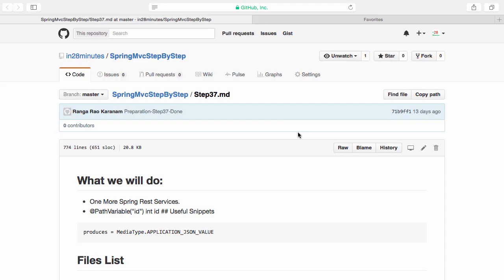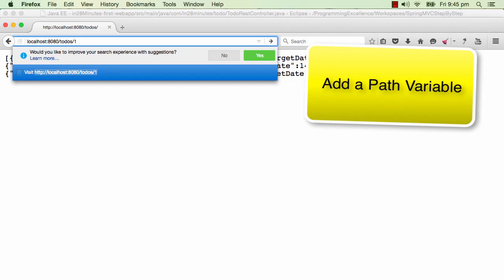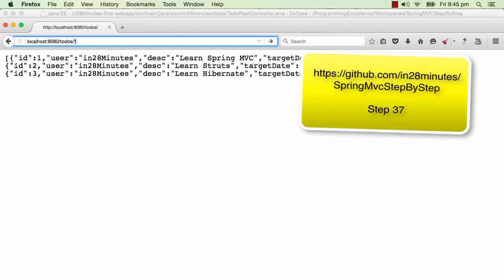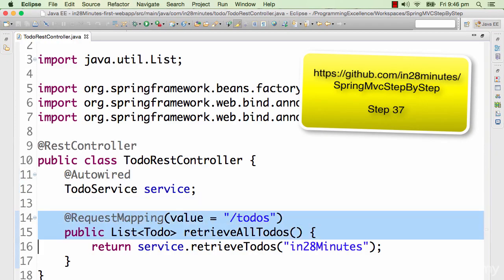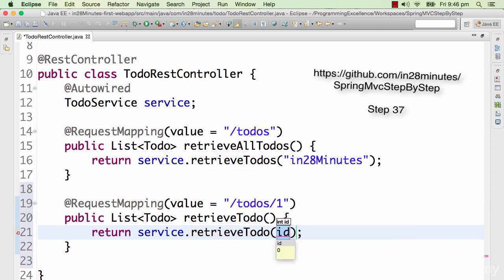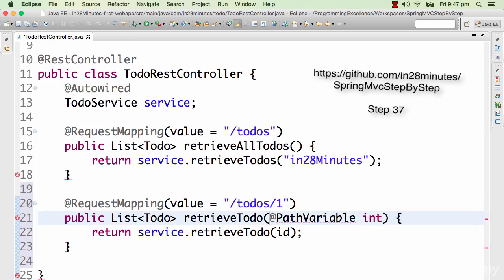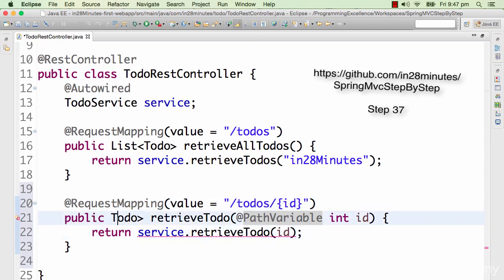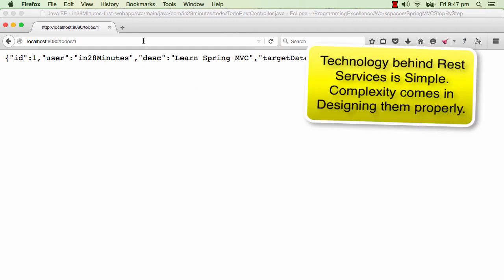048 Step 37 Spring Rest Web Services